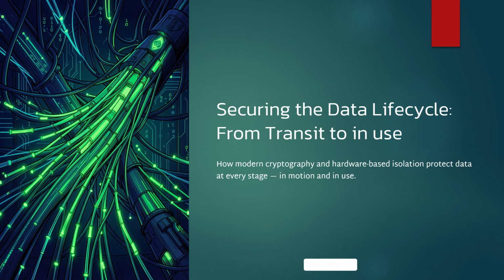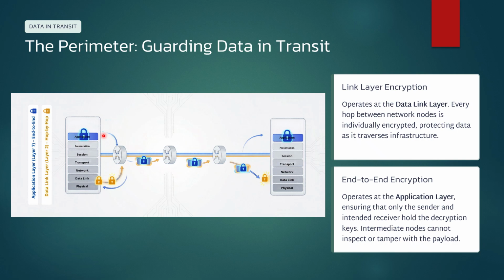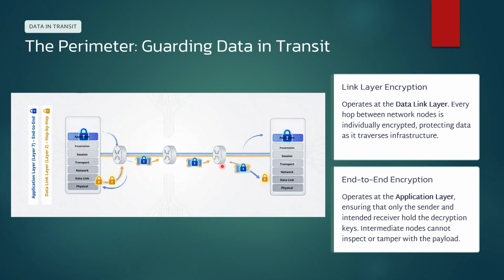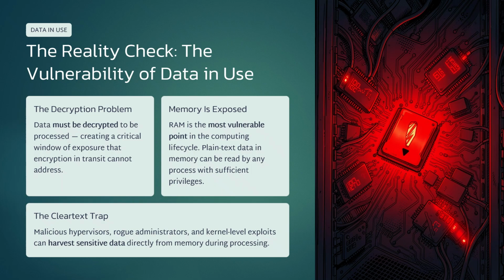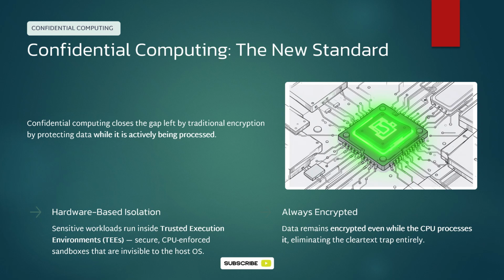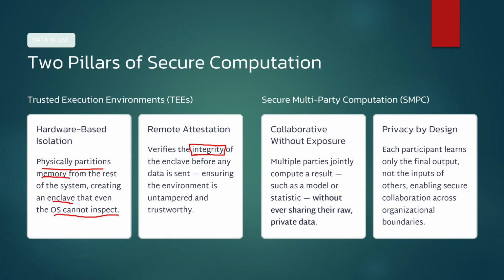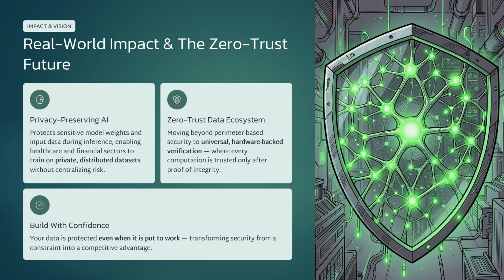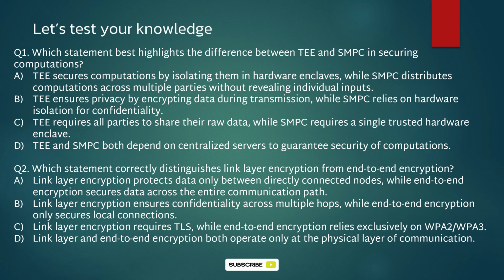Securing Data in Transit & Data in Use: Must‑Know Basics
👉 Learn:
- What Data in Transit means (information moving across networks)
- What Data in Use means (information actively being processed)
- Why protecting both is essential for data security

Whether you’re a student, IT professional, or just curious about cybersecurity, this video will help you understand how data is secured at every stage.